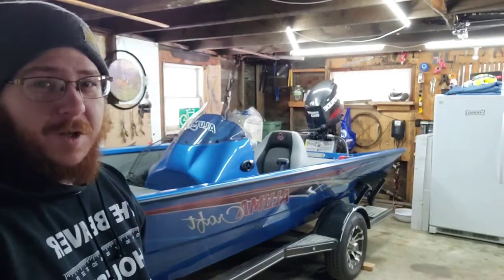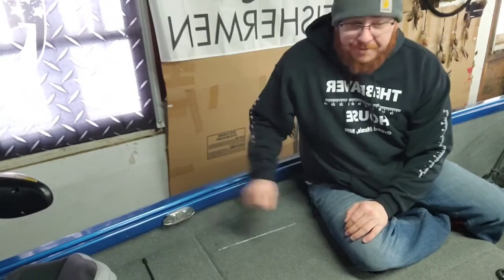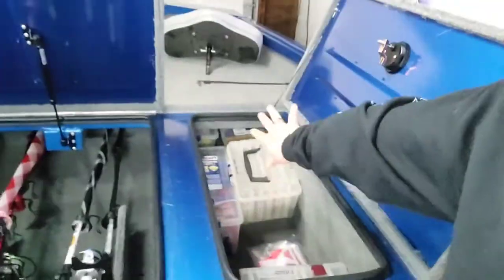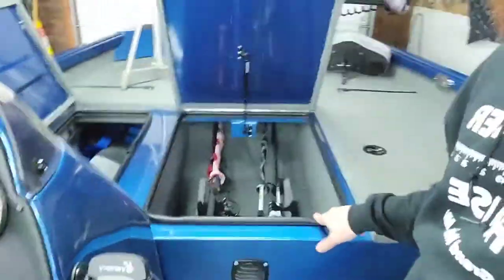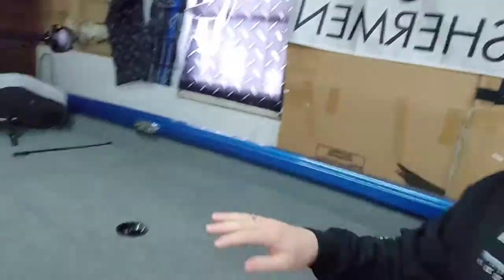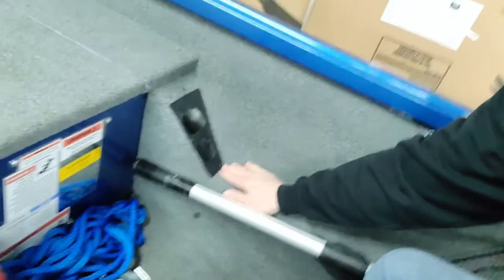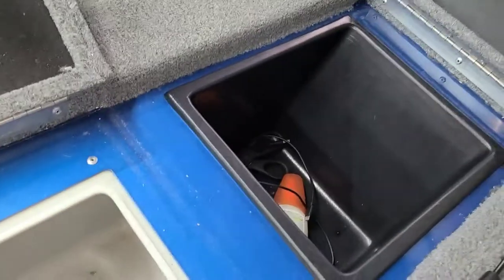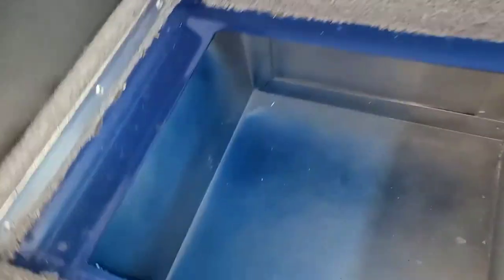The Best Bass Boat Under $20,000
Here's my opinion why the Alumacraft Pro 175 is the best boat under $20,000 and the reasons why